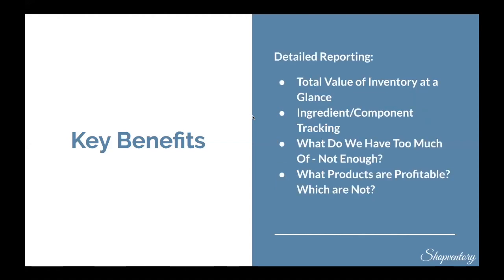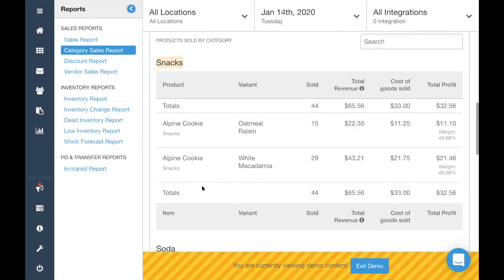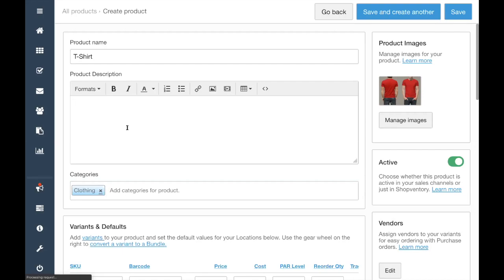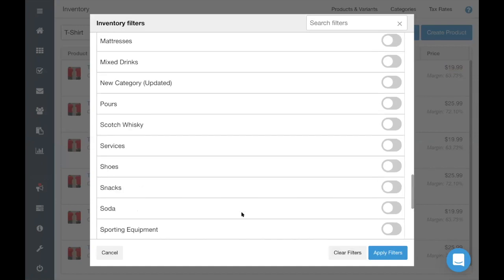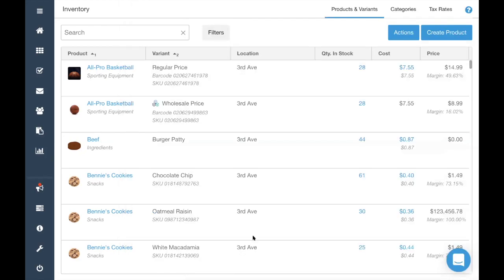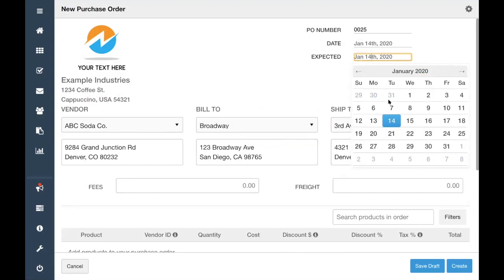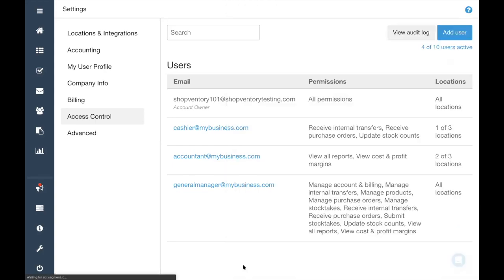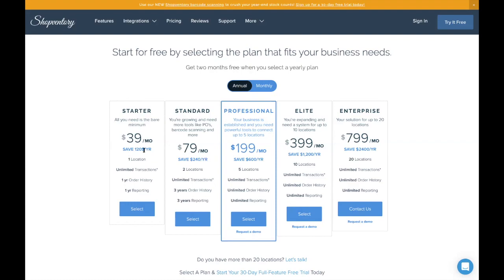Shopventory 101 - (01/14/2020)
This is the recorded Thrive Inventory 101 Session for January 14th, 2019.